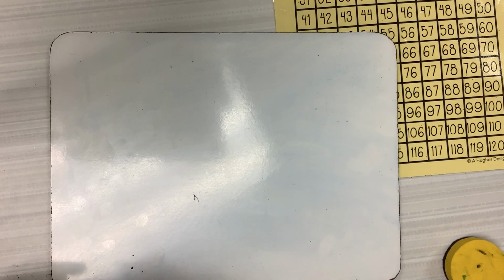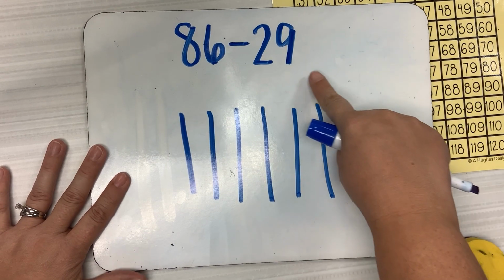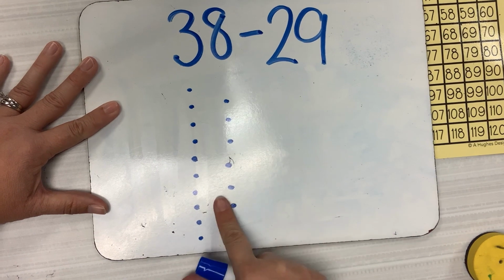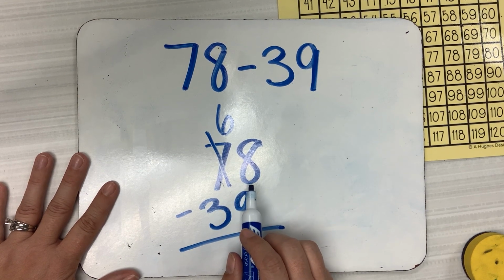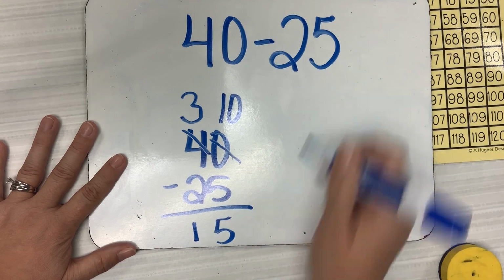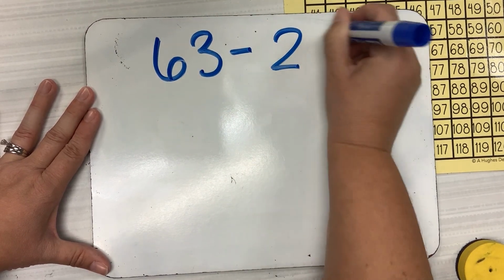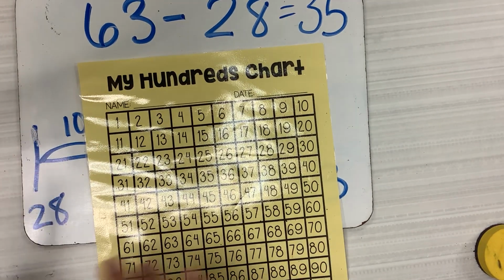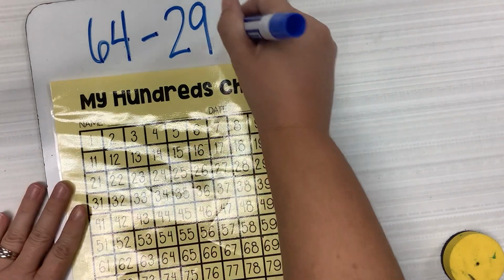Subtraction Strategies - 2nd Grade